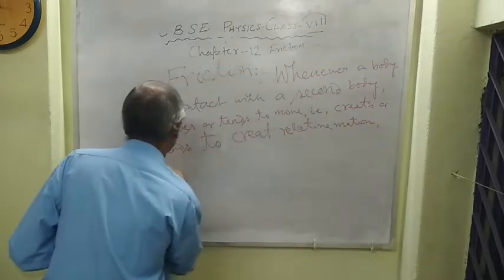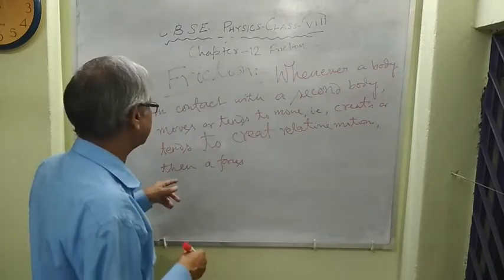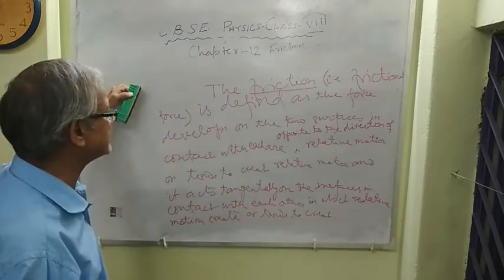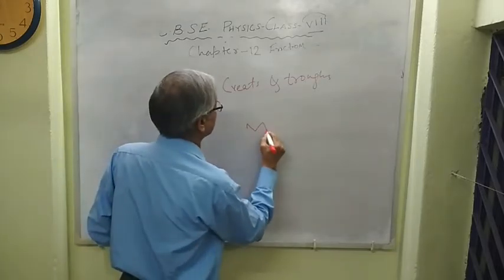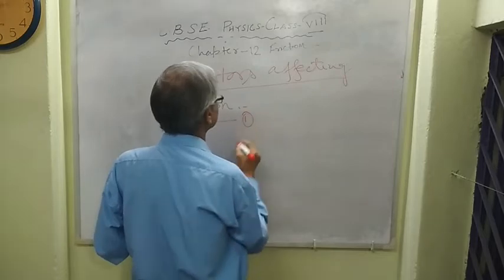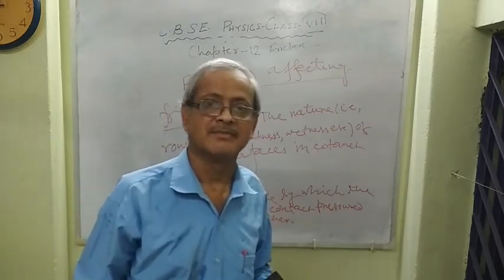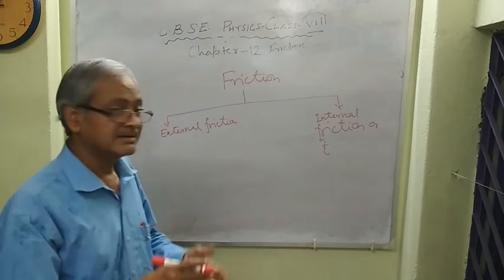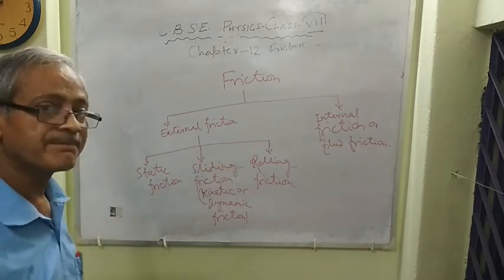Friction_Lecture#1 PHYSICS CBSE CLASS 8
Dear Students, today I am going to start lecture on the concepts related to the topic Friction as in the syllabus of CBSE Class 8. This is the first lecture in the series.